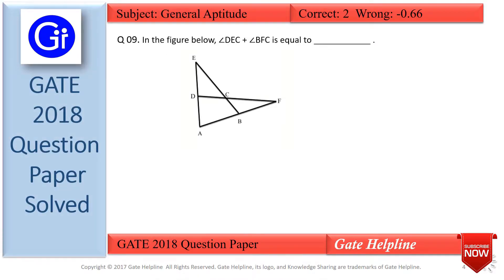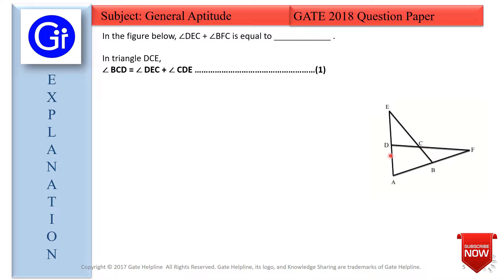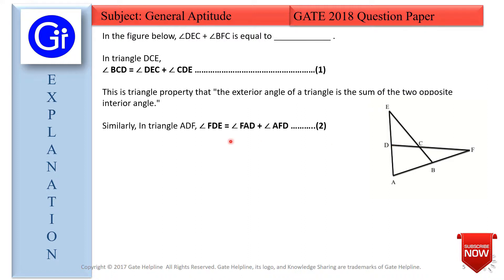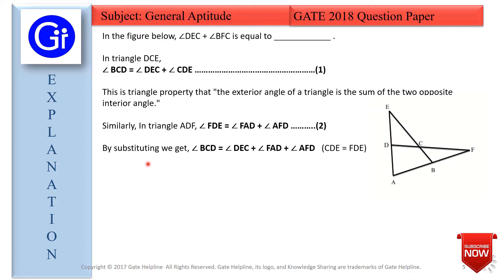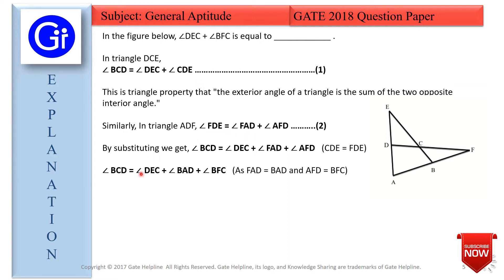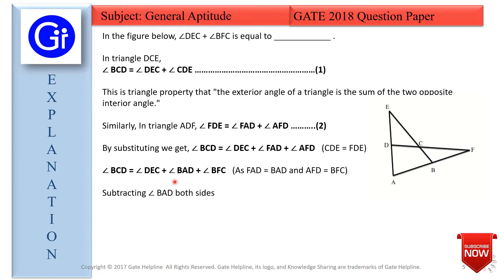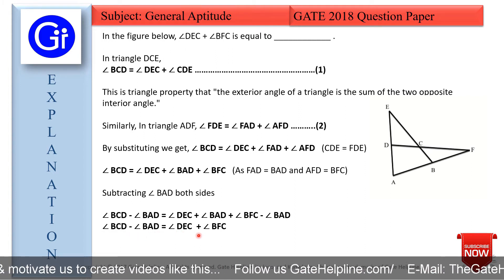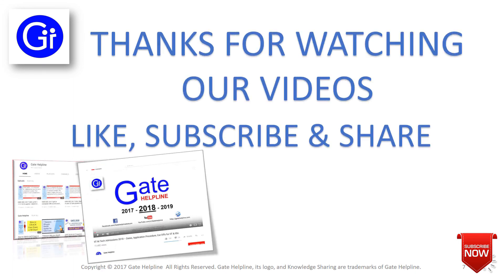GATE 2018 CS Q9. In the figure below, ∠DEC + ∠BFC is equal to __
Q 09. In the figure below, ∠DEC + ∠BFC is equal to ____________ .

(a) ∠BCD − ∠BAD
(b) ∠BAD + ∠BCF
(d) ∠CBA + ∠ADC